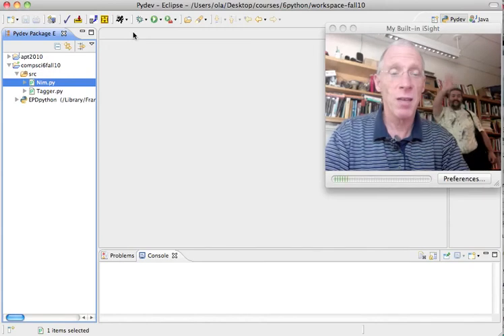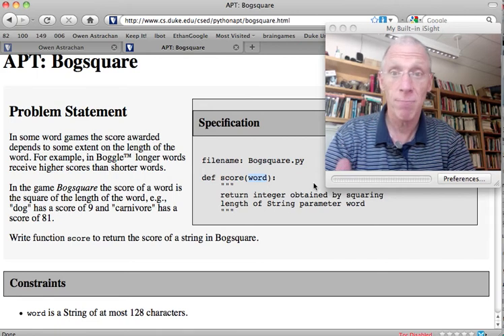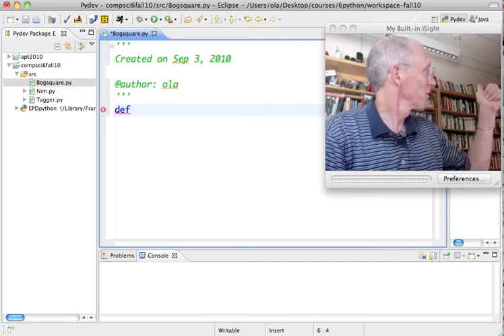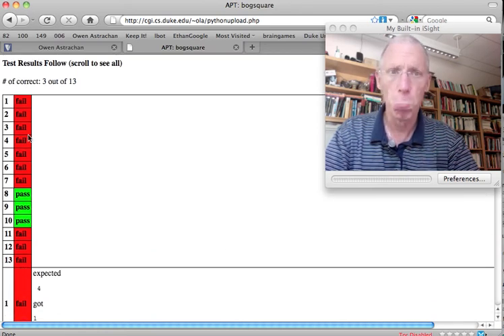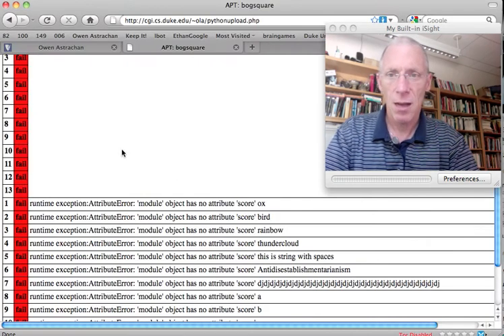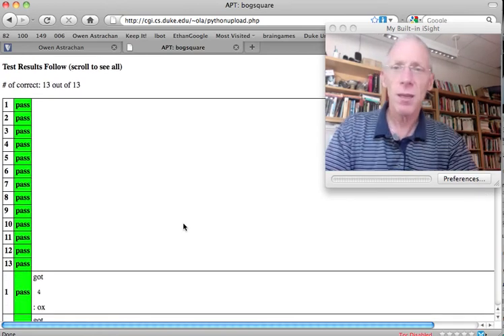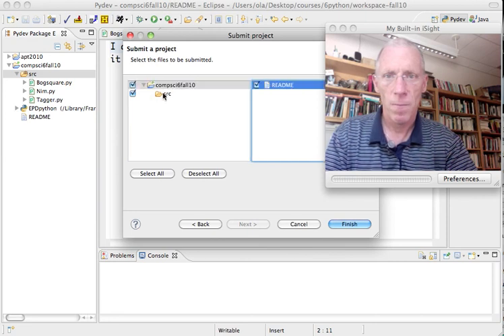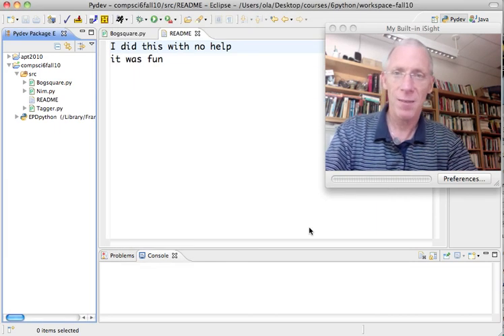python-apt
ola going through the steps of doing a Python APT